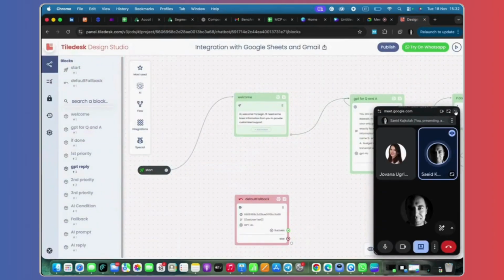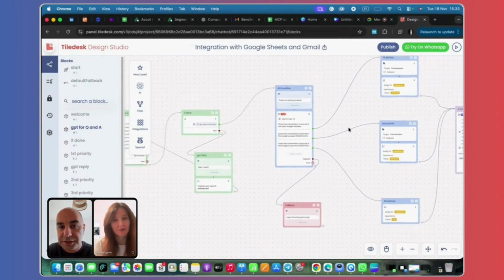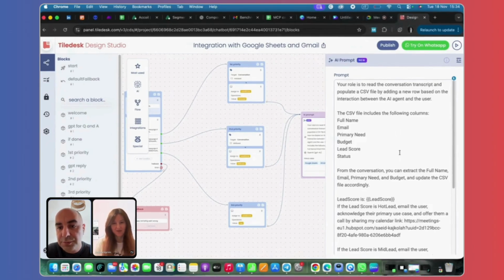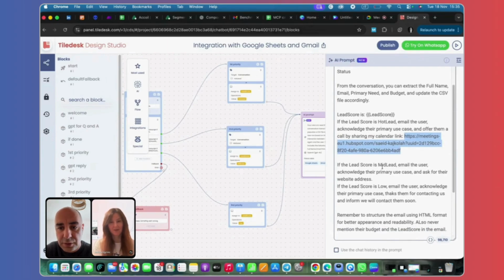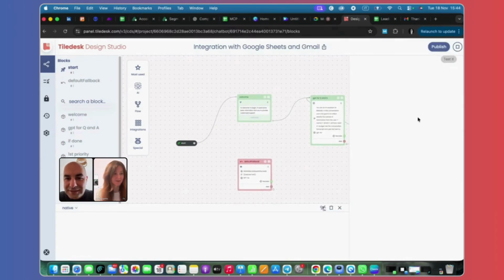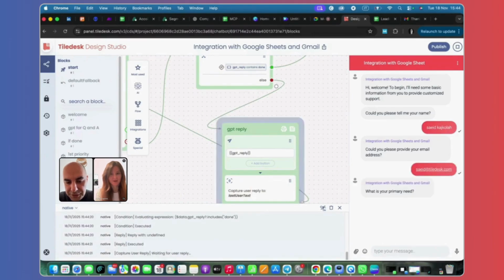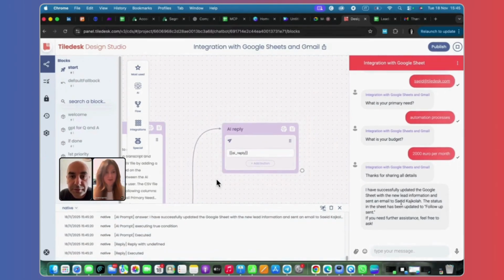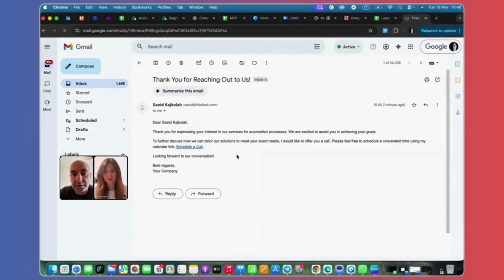How to Build an AI Agent for Lead Scoring and Follow-Up Emails Using MCP Servers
Hello folks! In today’s video, we’re excited to announce that the MCP server is now available at Tiledesk. This groundbreaking technology enables your AI agent to perform tasks independently by connecting to various tools like Slack, Google Suite, and more.

In this video, Jovana and Saeid will walk you through the process of building an AI agent that collects lead information, scores them based on input, and sends follow-up emails to hot leads. In just 6 minutes, you’ll see how easy it is to connect your AI agent to two MCP servers—Google Sheets and Gmail—and use AI Prompt Actions to automate the entire process.

The template for this AI agent is also available in our community, and you can import it into your project with ease. Here’s the link:

To learn more about MCP servers and how you can use them,